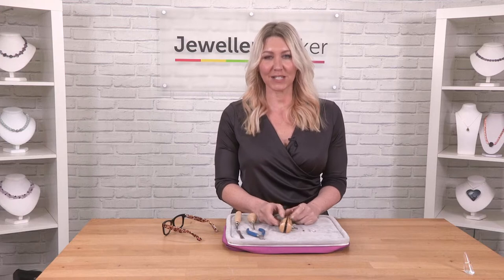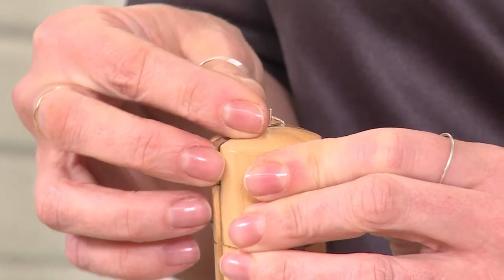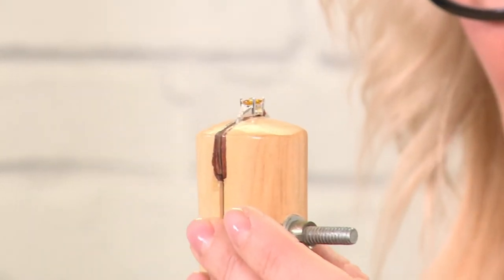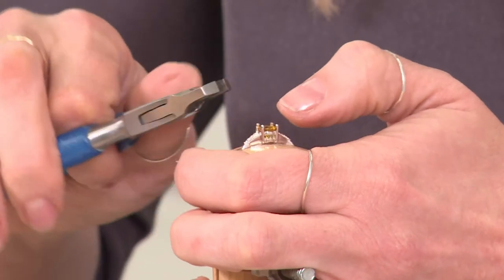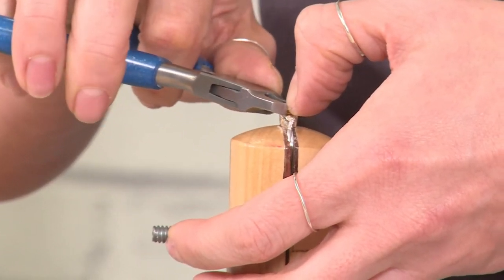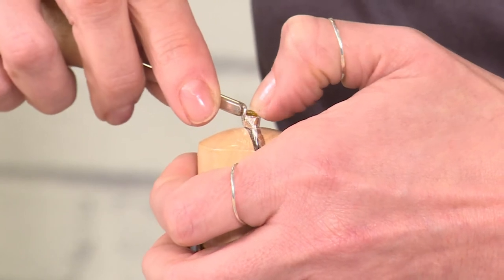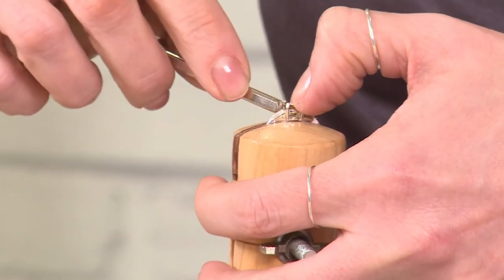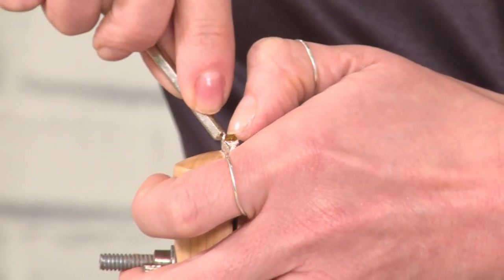Setting Stones in Ring Mounts with Claire Mcdonald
1cts Marialite 6x6mm Round